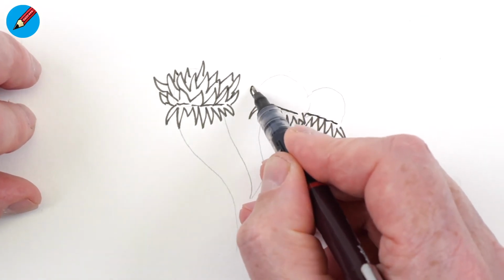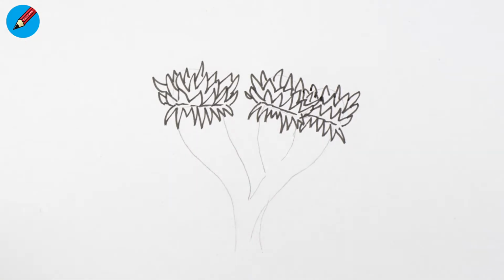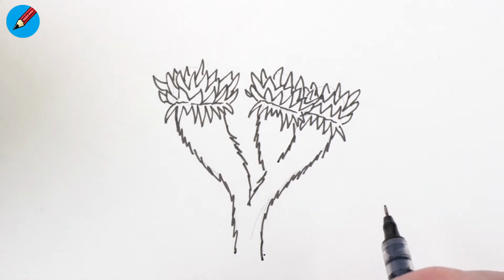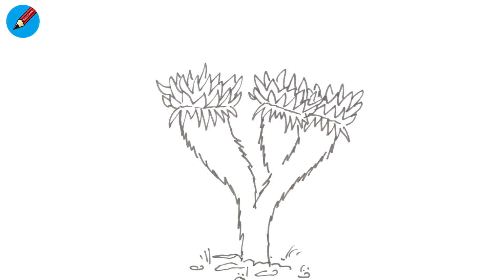Draw a Prehistoric Tree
Learn to Draw a Giant Groundsel tree from East Africa Real Easy that you can add to your amazing dinosaur drawings.

This video is part of the How to draw Prehistoric Stuff playlist - see all the other videos

Ask an adult to help you share your drawing online